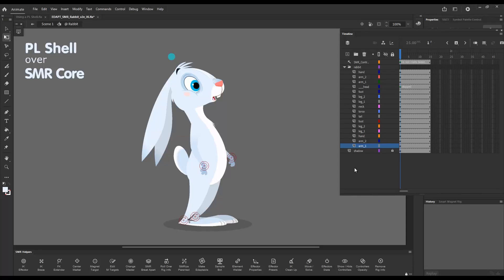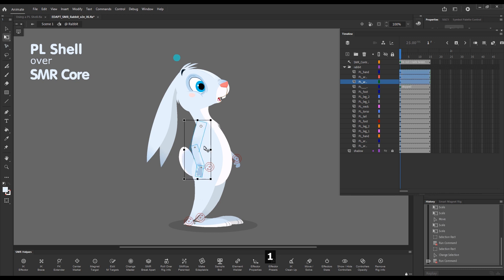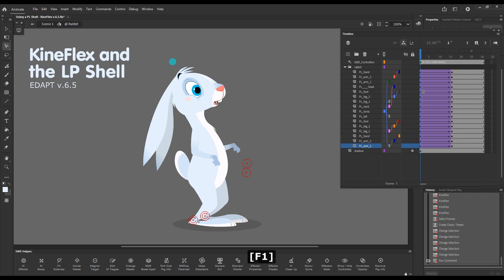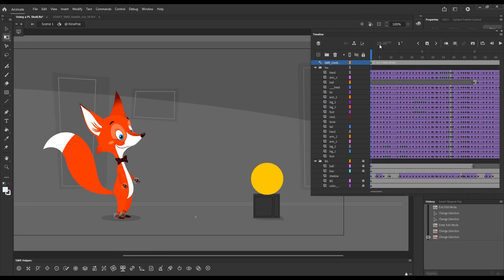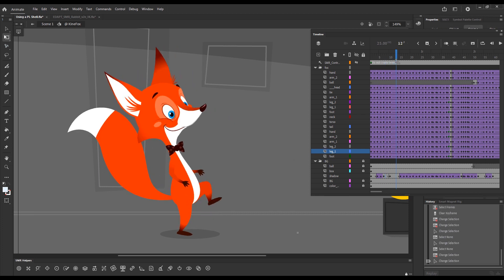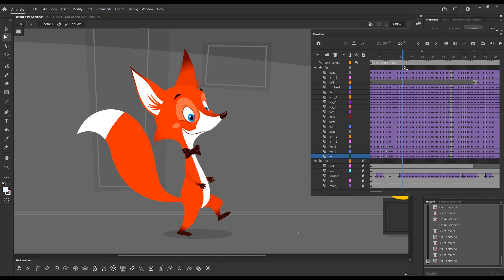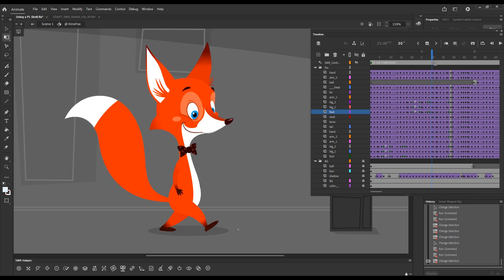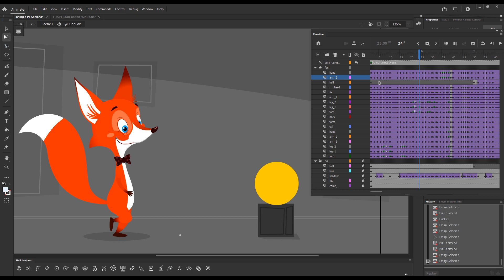EDAP Tools - Using a Layer Parenting Shell over the SMR Core (v.6.5+)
Adobe introduced Layer Parenting in Animate 2019 and although in the ads it all looked and sounded great, it quickly became apparent to everyone that the system is plagued with bugs and the implementation leads to too many dead ends to be a sturdy production tool. More than two years and several Animate releases later little has changed – flipping symbols on parented layers horizontally or vertically is impossible, temporary un-parenting to adjust the position of a parent in relation to its children is impossible and so on…

There is one thing, however, that Parented Layers (PL) do well – parented elements tween along arcs.

Adding a PL Shell over the SMR Core is done with the sole purpose to have Classically tweened elements move along arcs.